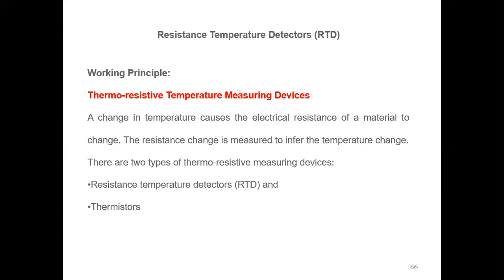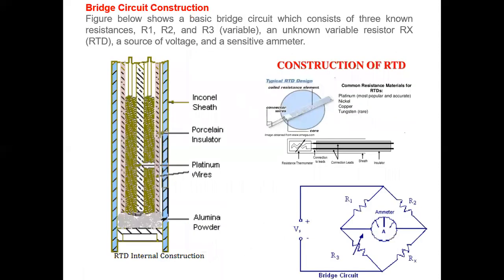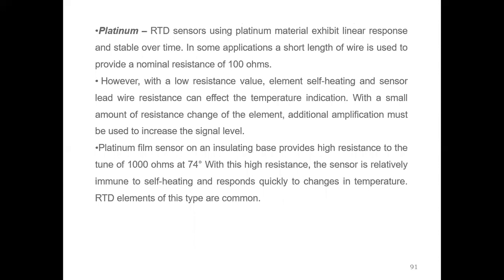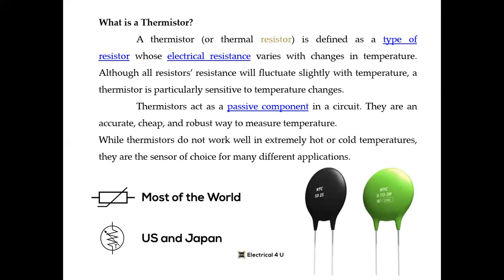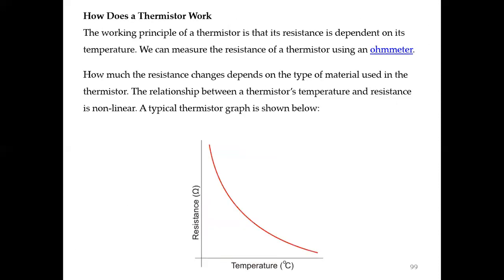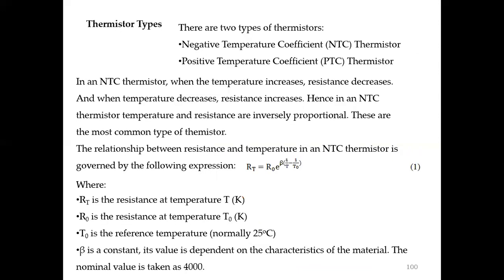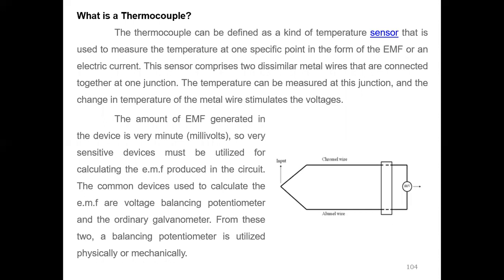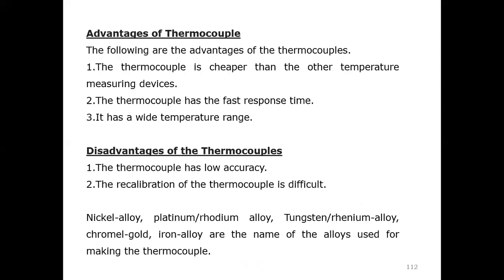MAMSE MCT AE UNIT 3 CH04